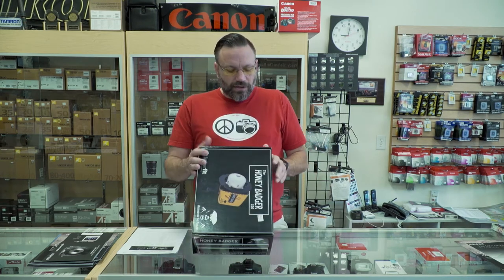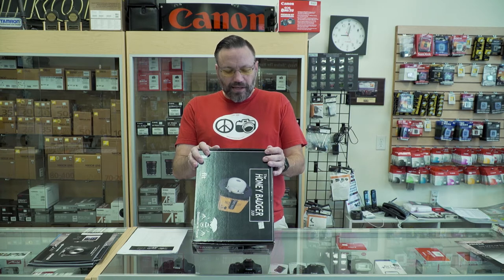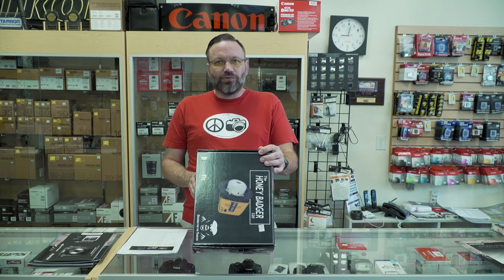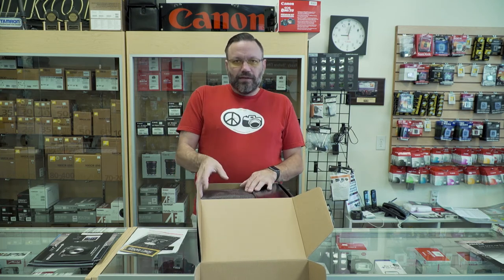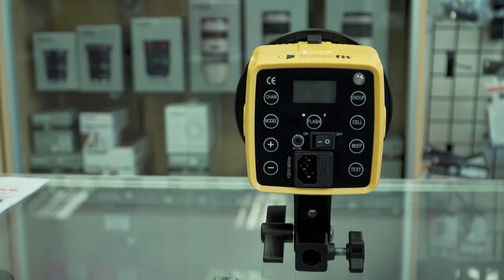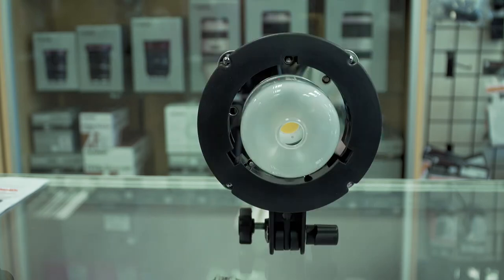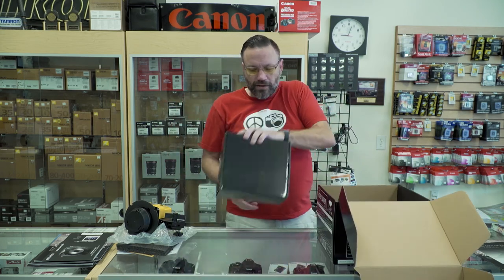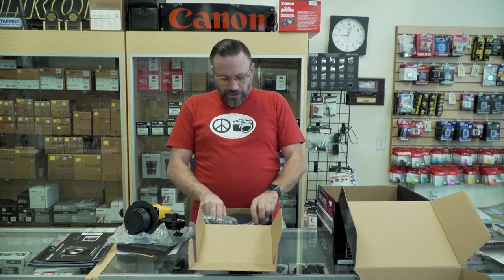Honeybadger light unboxing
In this weeks video we unbox a new mono light from Interfit called the HoneyBadger

Peace Camera
5039 Falls of Neuse Rd